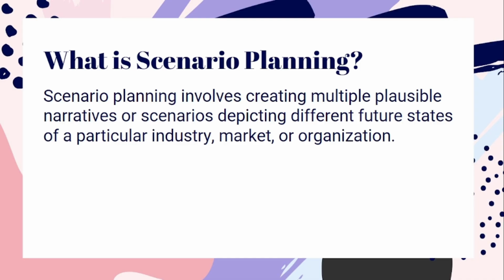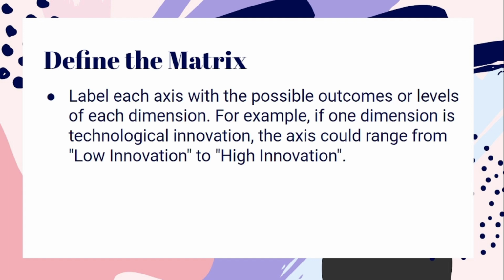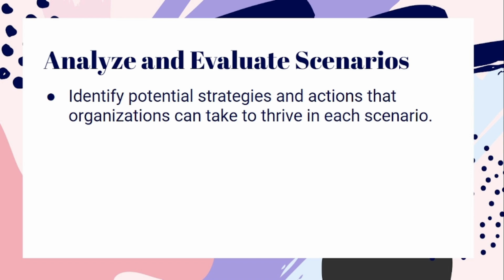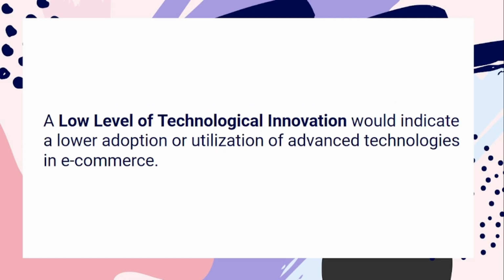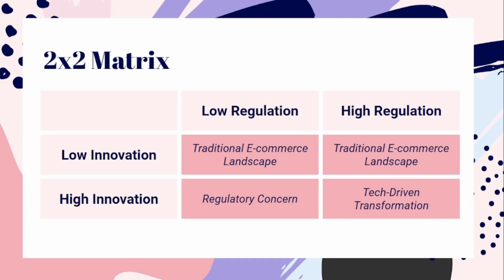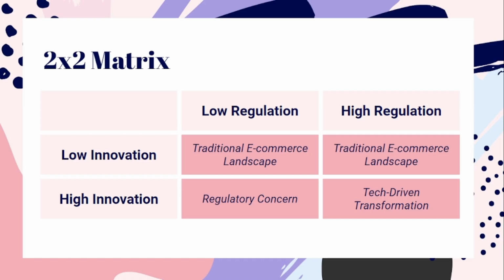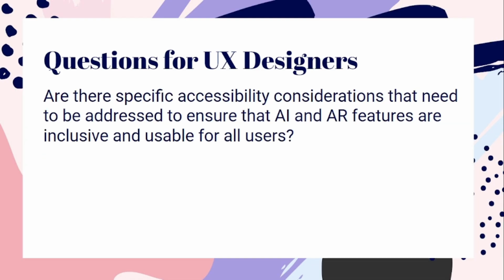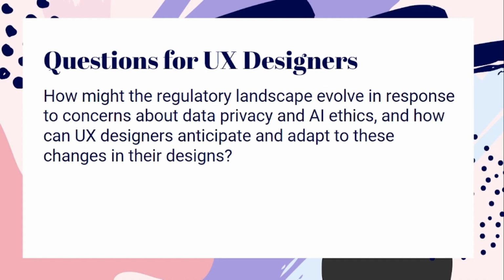Scenario Planning for E-commerce Futures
Lesson three introduces scenario planning as a structured imagination engine. Rather than predicting one future, designers craft several plausible worlds shaped by key uncertainties such as innovation levels and regulation. The video explains how to use a 2x2 matrix to generate four contrasting e-commerce futures and evaluate their risks and opportunities. A detailed example explores a tech-driven transformation powered by AI and AR alongside strict privacy laws. Learners are encouraged to ask design questions about trust, accessibility, and adoption within each scenario. The method equips UX teams to make resilient choices amid uncertainty instead of reacting late.